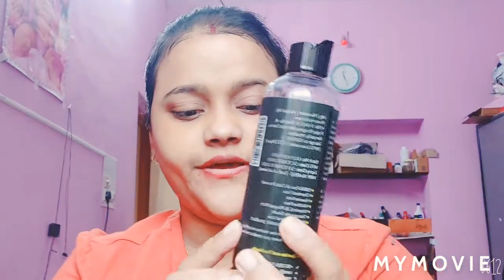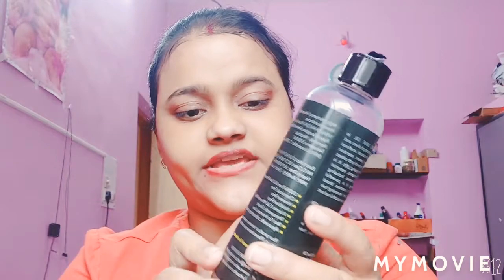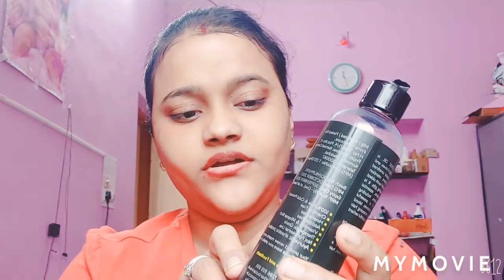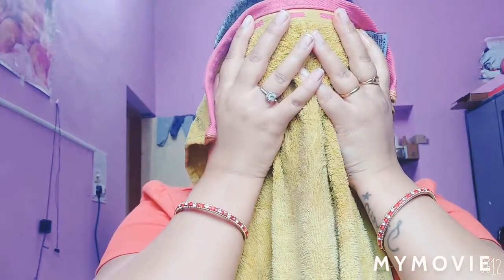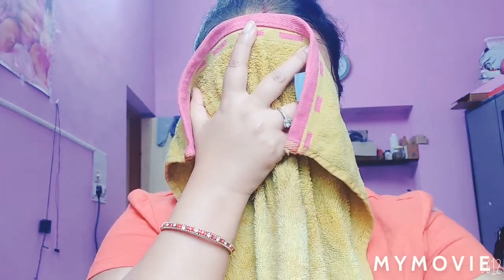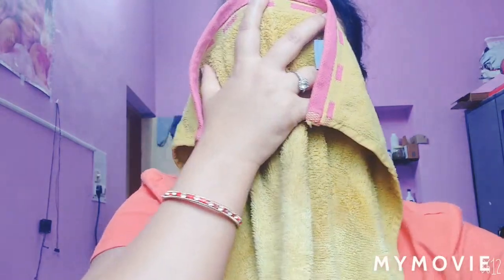Beauty Secrets Every Women want to know.....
jiwan Prasad